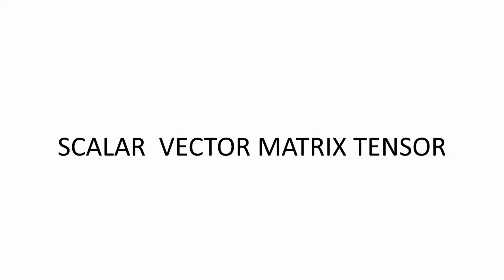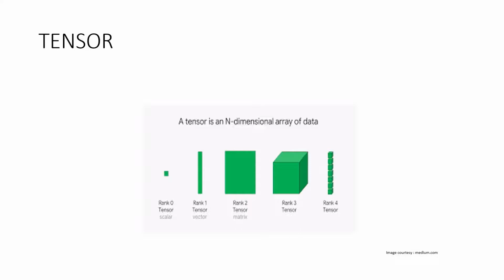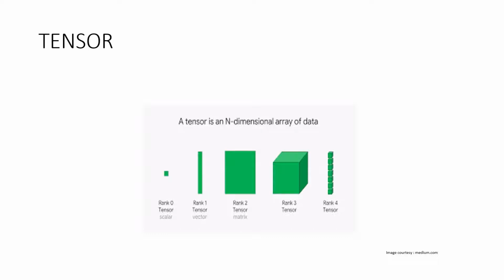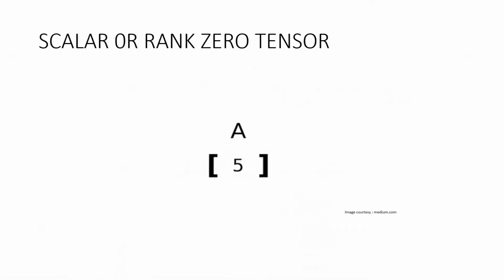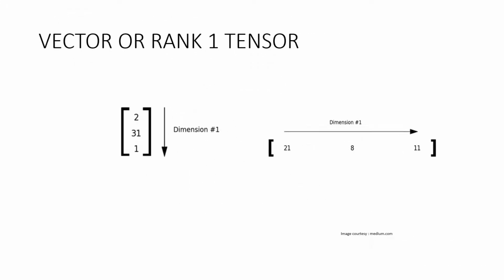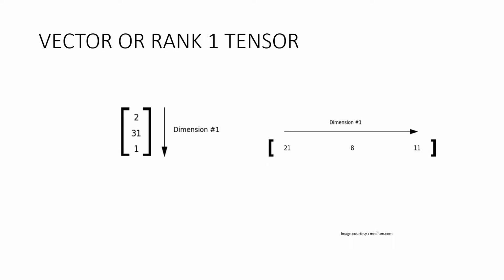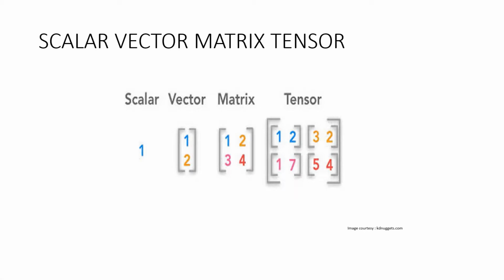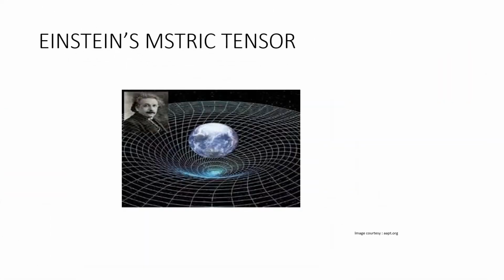Scalar | Vector | Matrix | Tensor | Linear Algebra | Machine Learning Math tutorial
An tensor is an array of data (numbers, functions, etc.) which is expanded in any number (0 and greater) of dimensions. The number of dimensions is called rank of tensor.